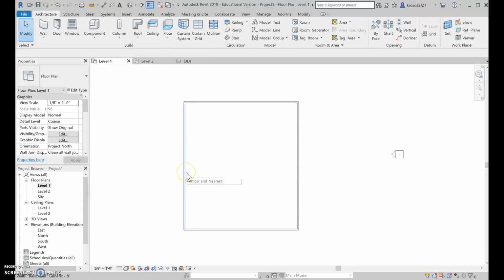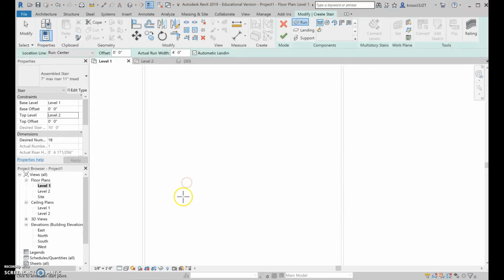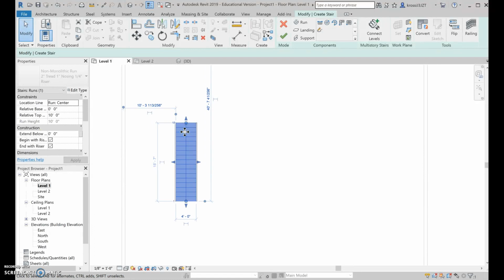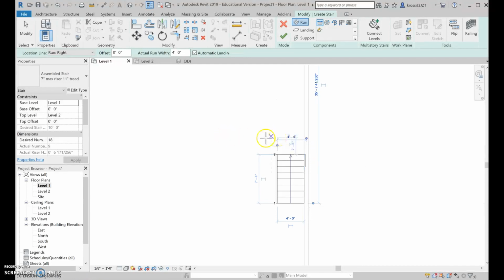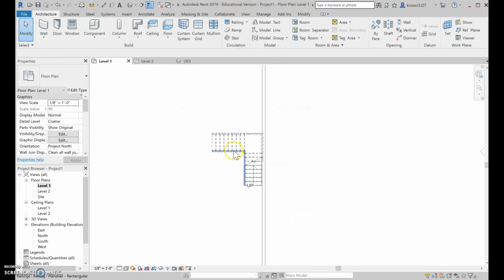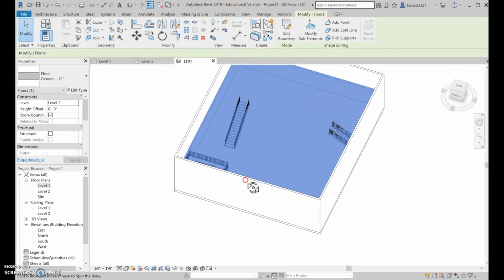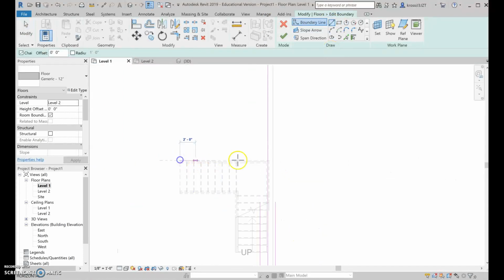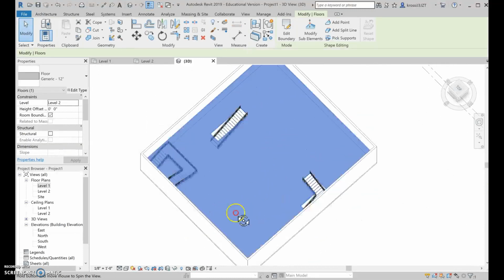Revit Stairs & Hole in Floor